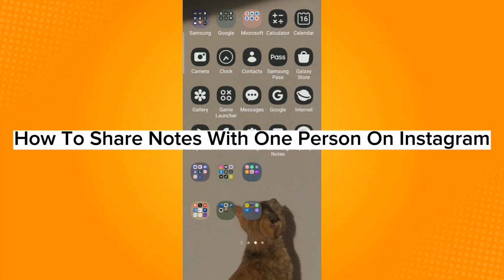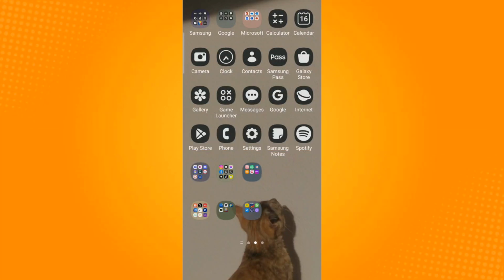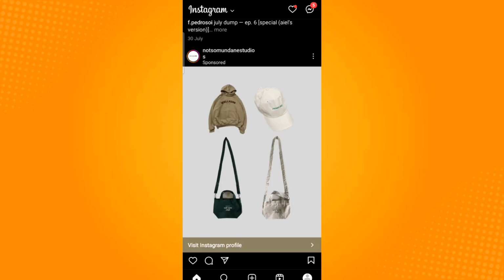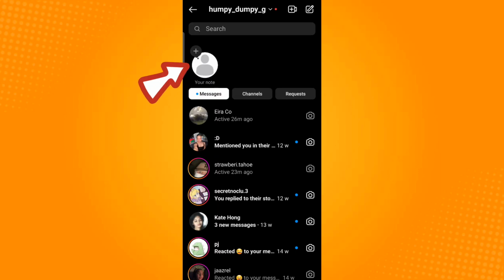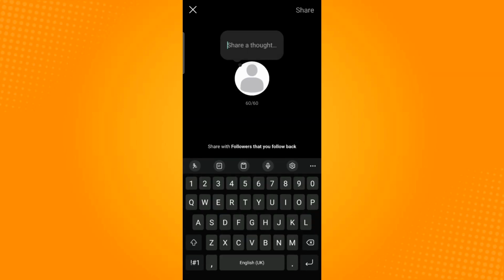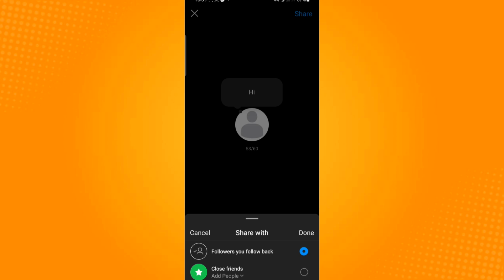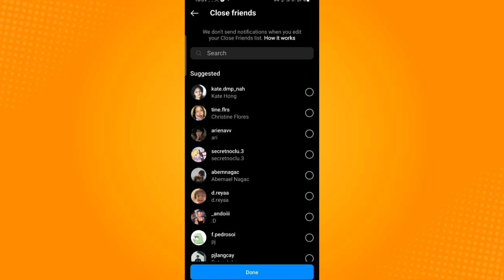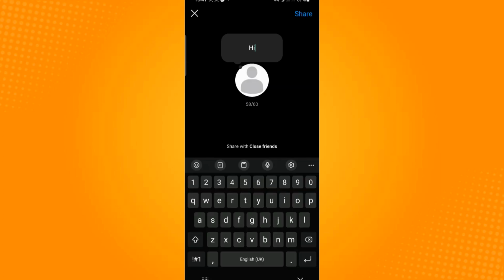How To Share Notes With One Person On Instagram (2023)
Learn‎‎‏‏‎ ‎How To Share Notes With One Person On Instagram

In this video I will show you‏‏‎ ‎how to share notes with one person on instagram